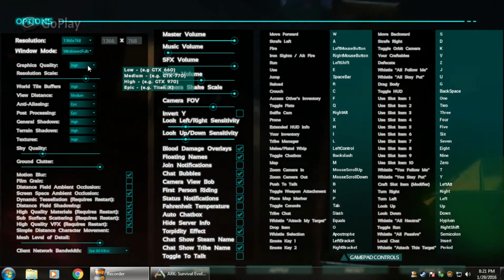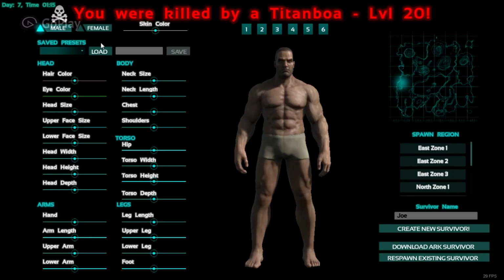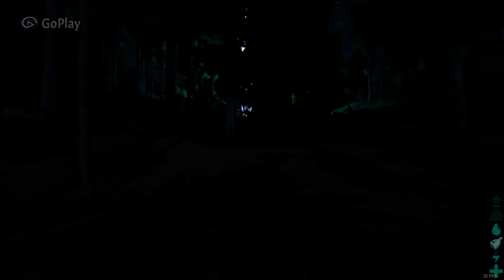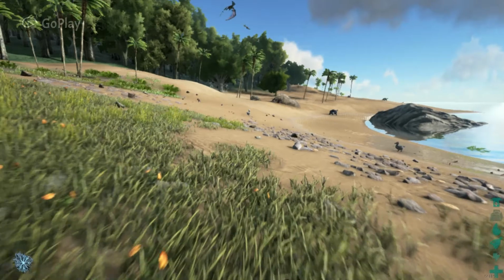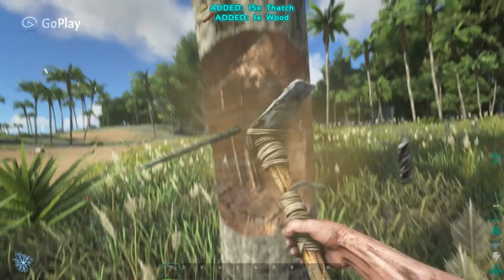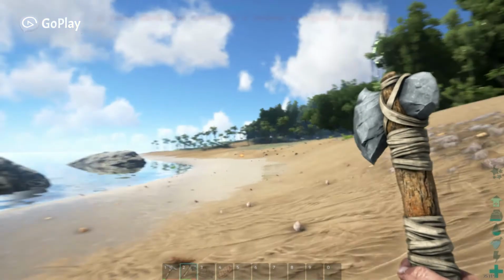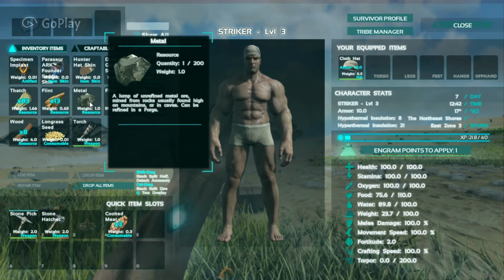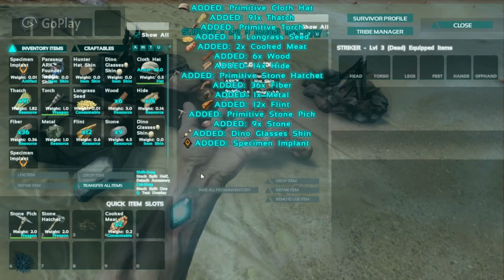Ark Survival EP:1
will get a new mic soon